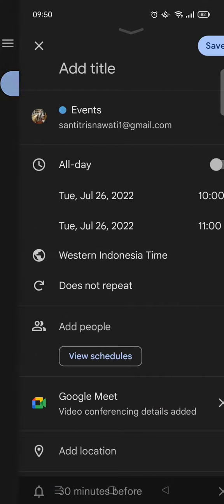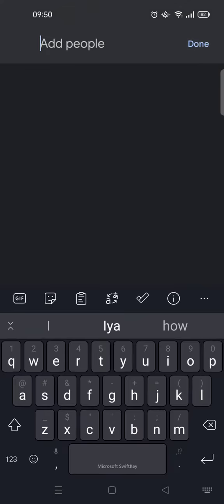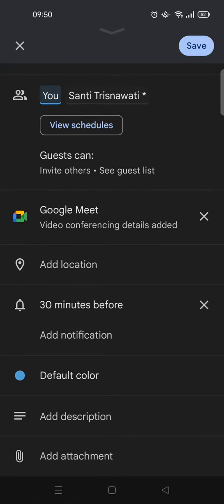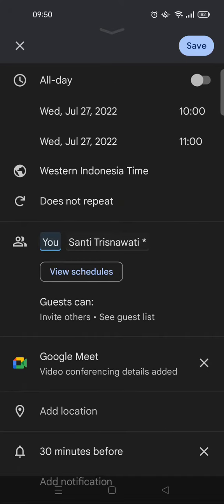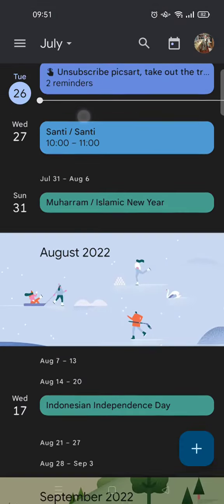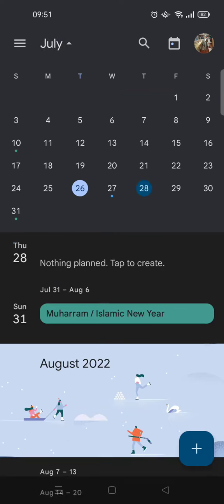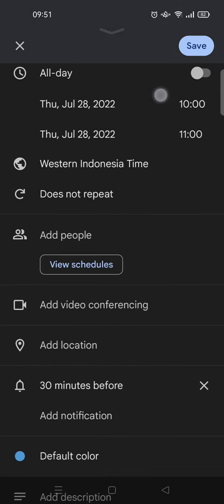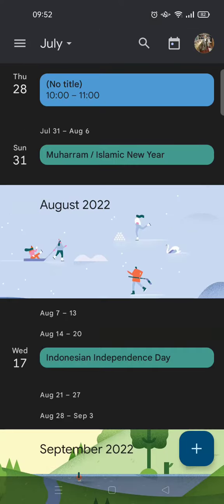How to Schedule a Google Meet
This video tells you how to schedule a Google Meeting